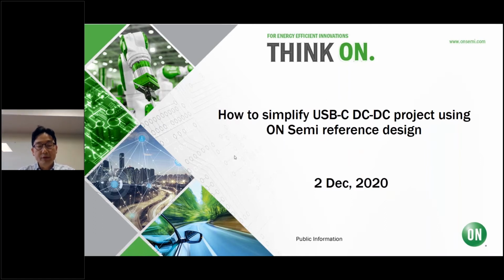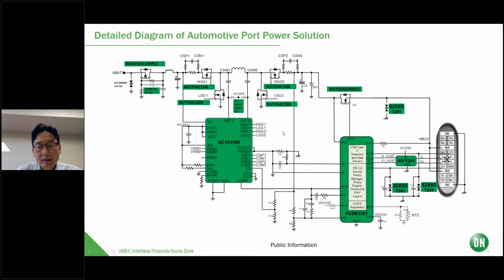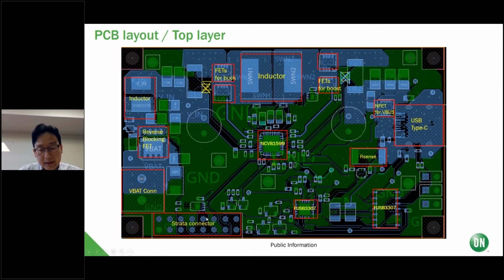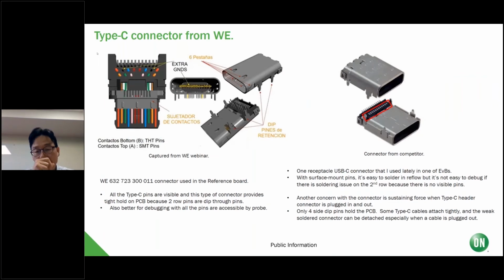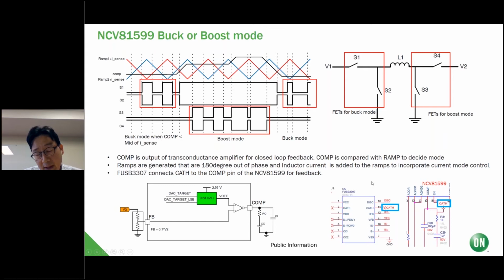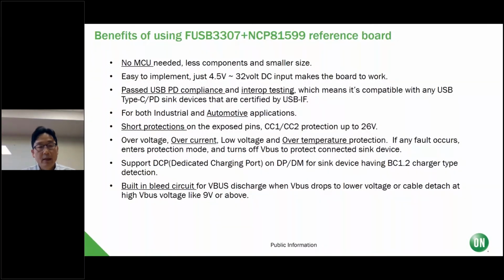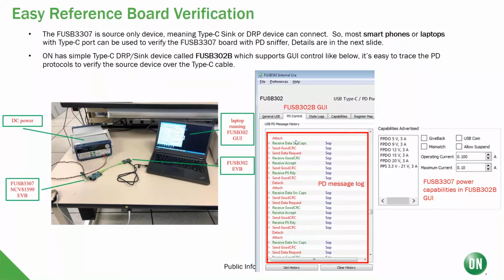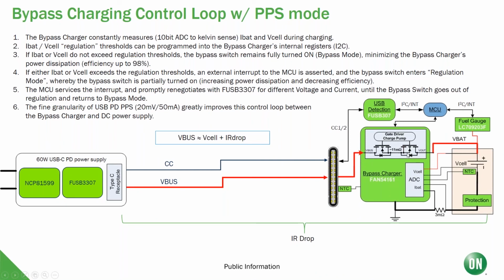WE meet @ Digital Days 2020: How to simplify your USB-C DCDC project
This presentation was part of our virtual conference (1-3 Dec): WE meet @ Digital Days 2020

Designing of USB-C PD application with DC-DC converter and USB-C PD controller. The board is mainly composed of NCV81599, FUSB3307 and peripherals . The NCV81599 is buck boost DC-DC converter, and FUSB3307 is USB-C PD device. Also there are discrete NFETS for switching purpose, Inductor, Capacitors and connectors for USB-C and debug purpose. The EVB is can run off car battery ranging from 4.5V to 32volt and Upon sink device attach, the EvB provides various voltages per request such as 5, 9, 12, 15, 20V and PPS. PPS is programmable power supply which is 50mA current and 20mV voltage step. The kit can be running off car battery directly and also has protection circuits on the USB C connector pins. The EvB kit is compact size for both Industrial and Automotive applications.